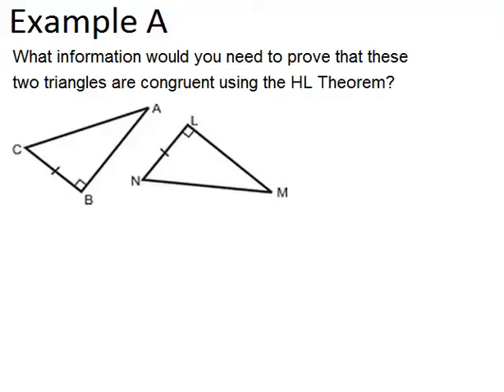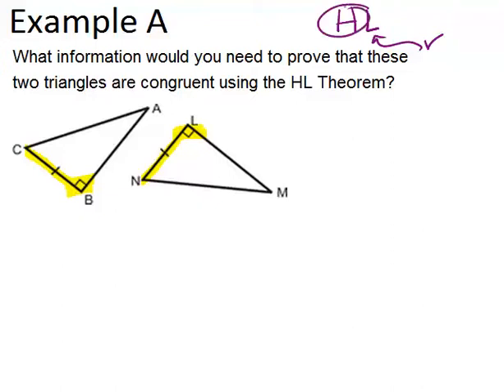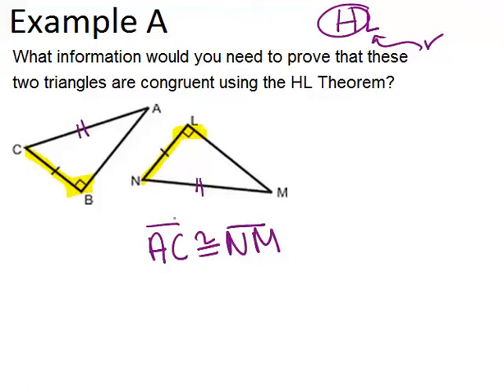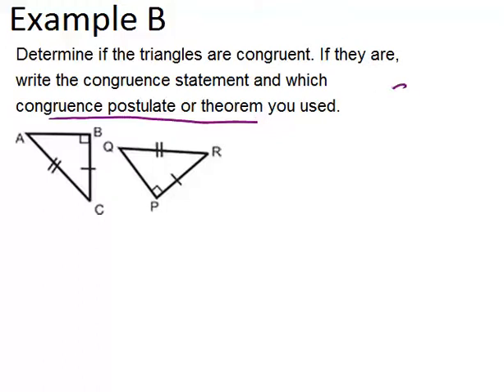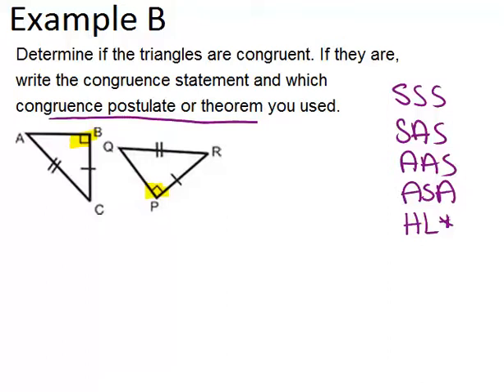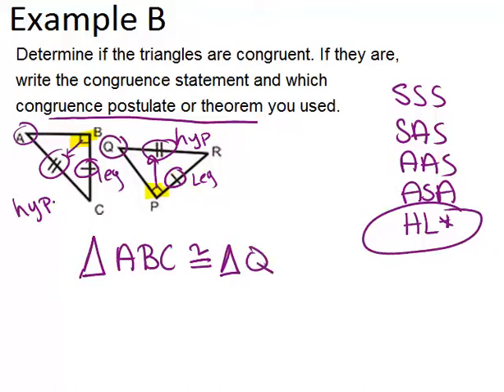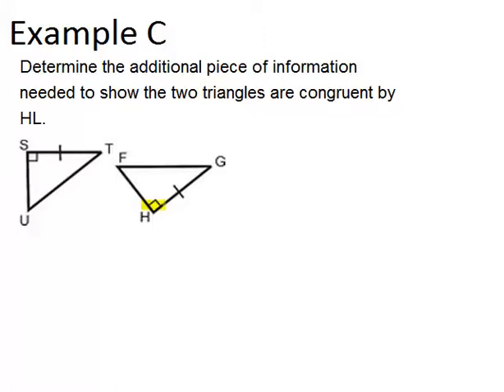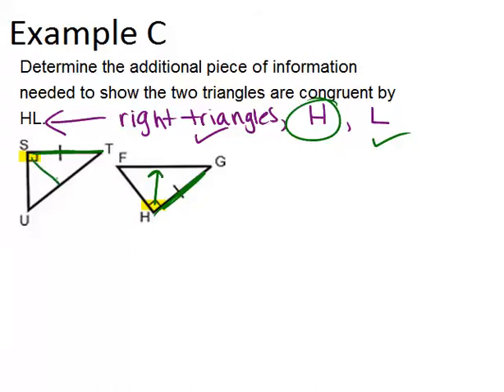HL Triangle Congruence: Examples (Geometry Concepts)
Here you'll learn how to prove that right triangles are congruent given the length of only their hypotenuses and one of their legs.

This video shows how to work step-by-step through one or more of the examples in HL Triangle Congruence.